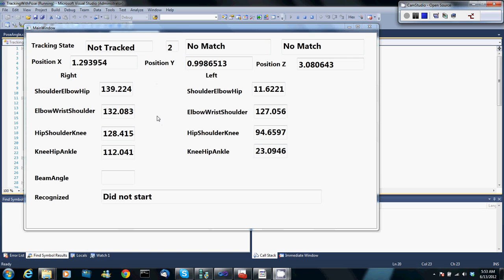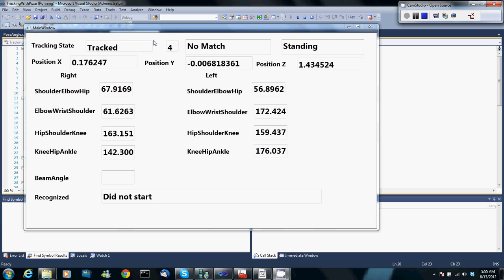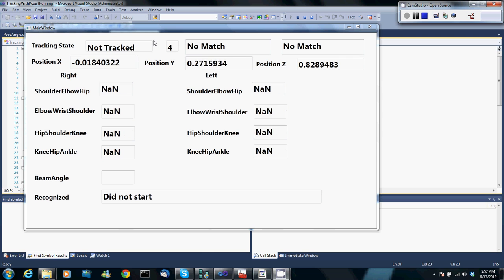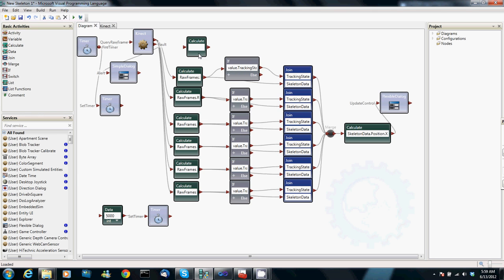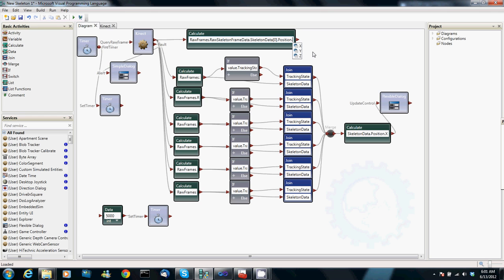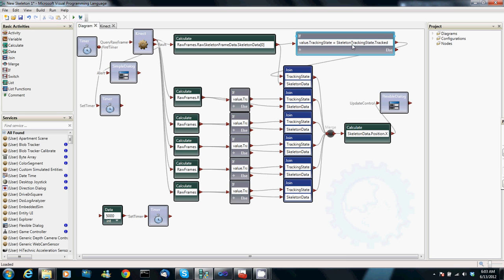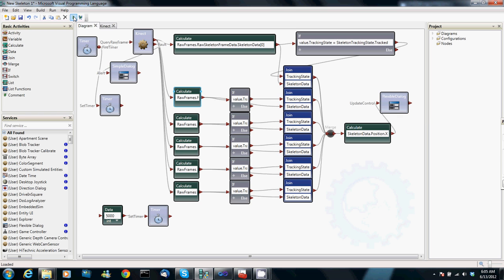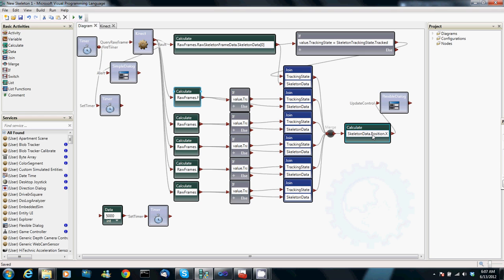Skeleton Tracking in VPL Part 1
First in a series of videos that explains how to do simple skeleton tracking using the Kinect in Microsoft Visual Programming Language (VPL).  The end goal is to create a simple follow-me service using the Parallax Eddie hardware platform, which was created from Microsoft's MARK specification.